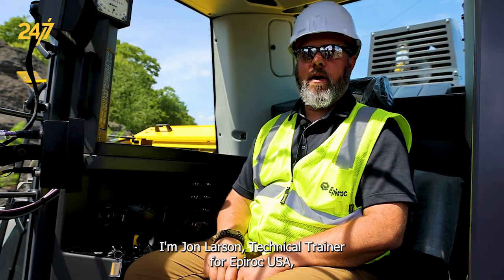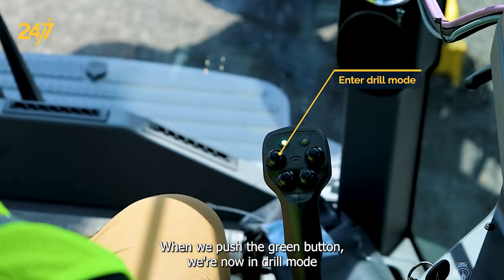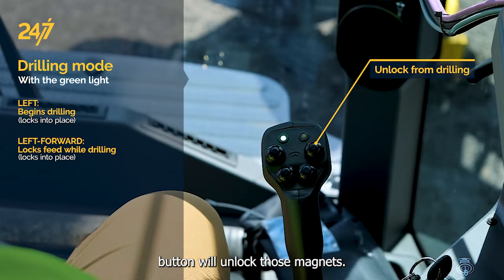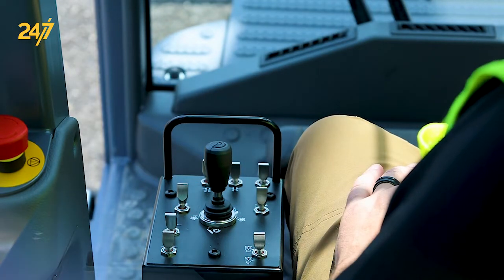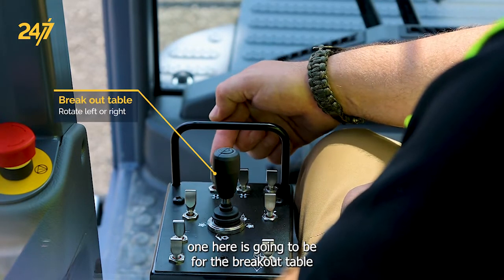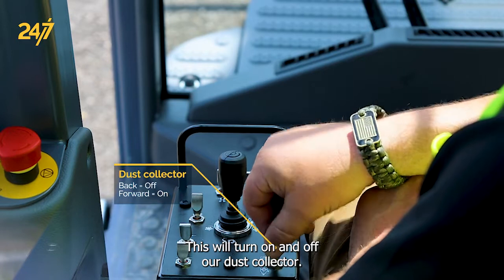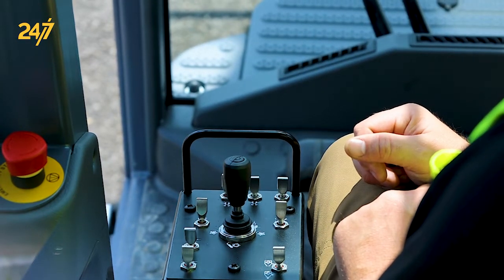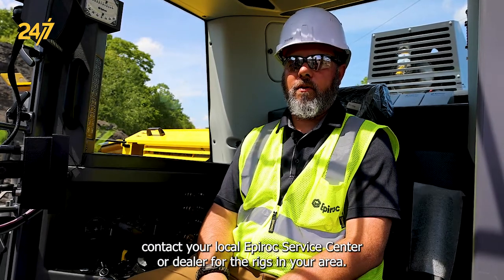How to use drilling and rod handling controls | FlexiROC D60 | FlexiROC D65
In this Epiroc 24/7 video, Jon Larson, Technical Trainer, demonstrates the drilling and rod handling controls on the FlexiROC D65 rig. Learn how to operate the joystick for drilling functions, including threading and unthreading drill rods, and explore the rod handling system controls for centralizers, M-stop modes, breakout table rotation, and more.